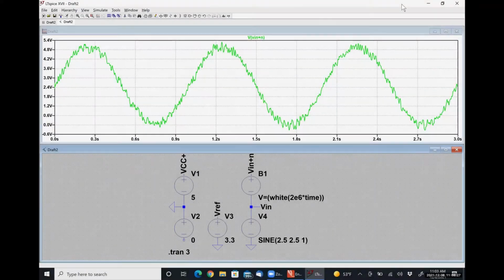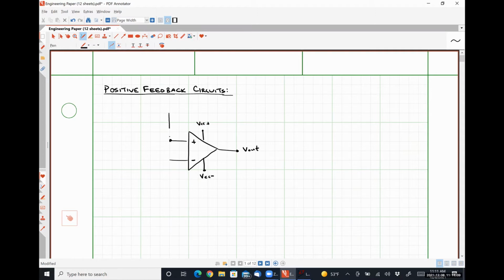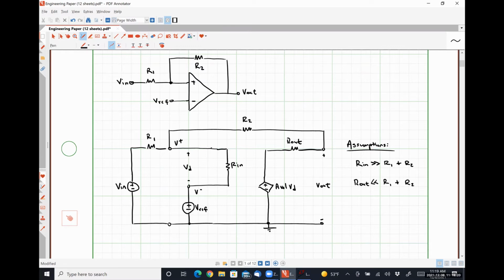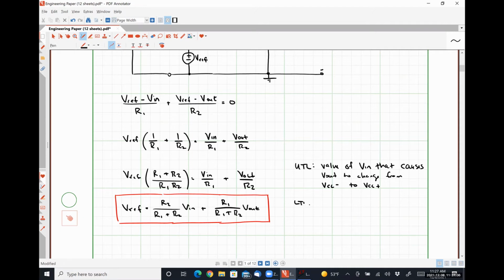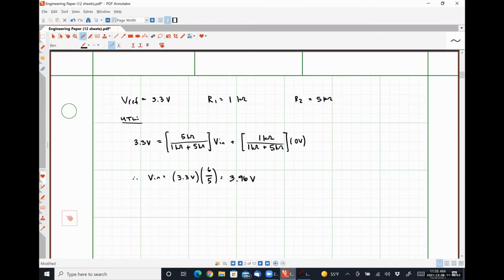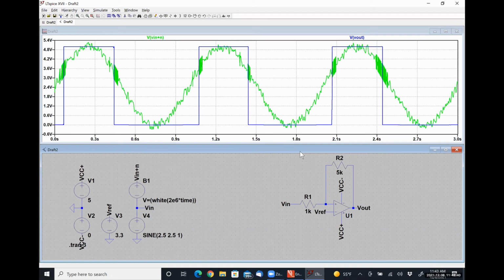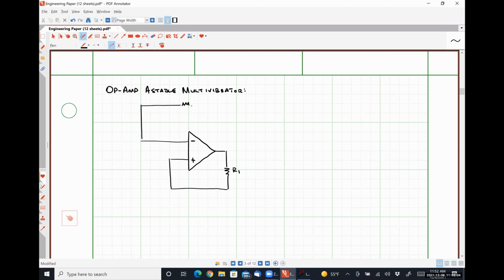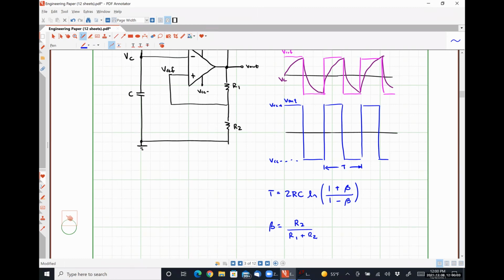ELEN 223 (Winter 2022) - Class Meeting #04 - 12/08/2021